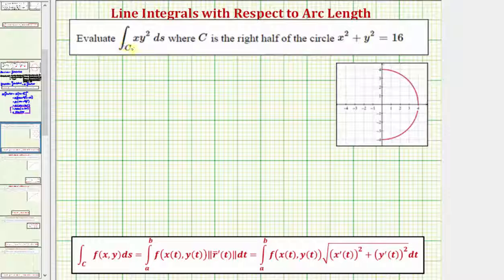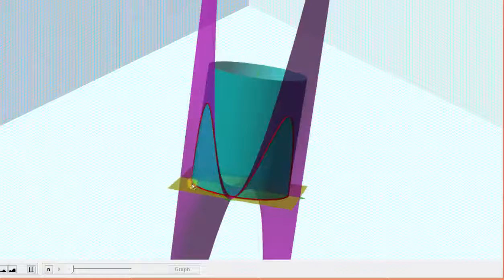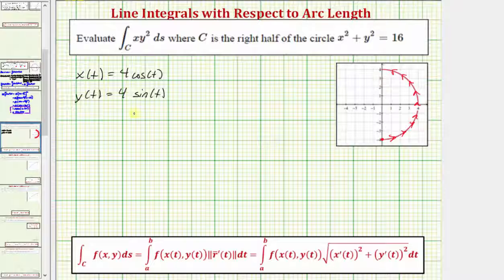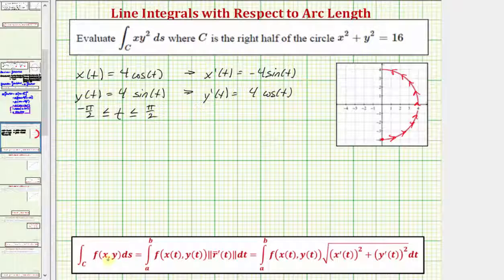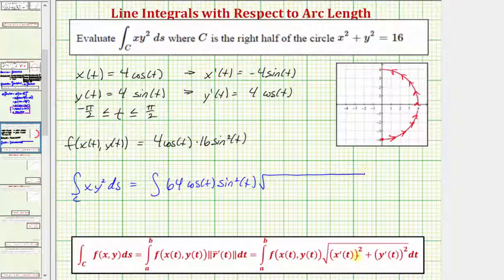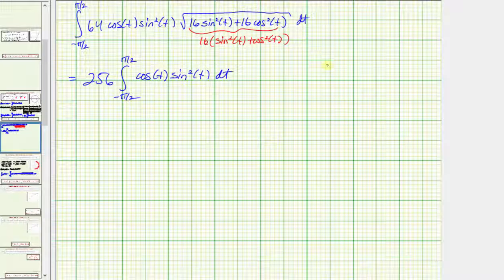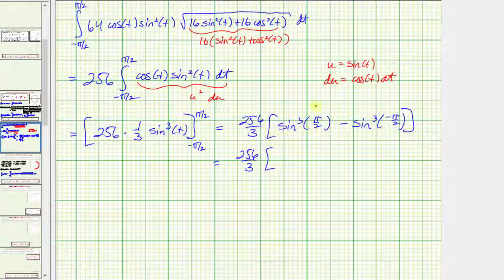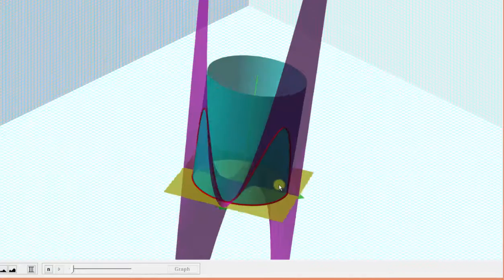728 Evaluate a line integral of xy^2 with respect to arc length C half circle area